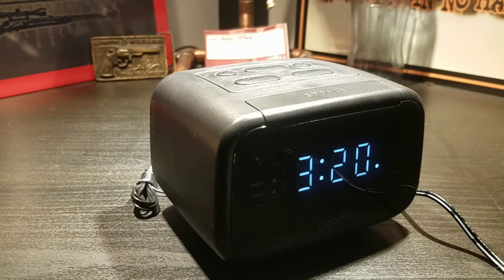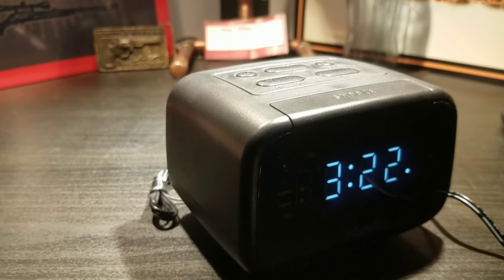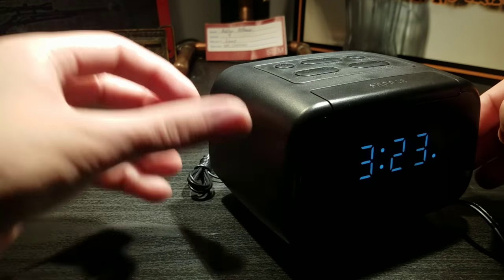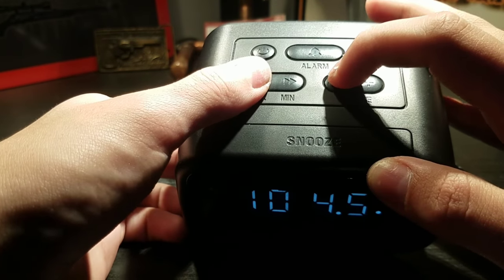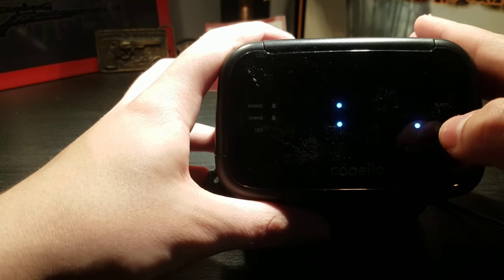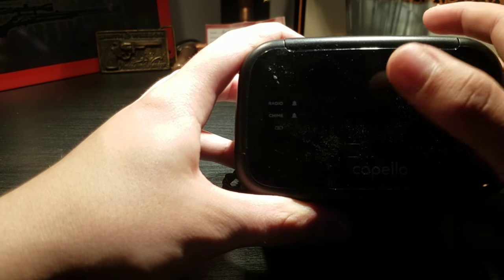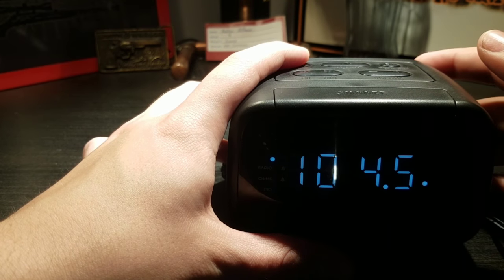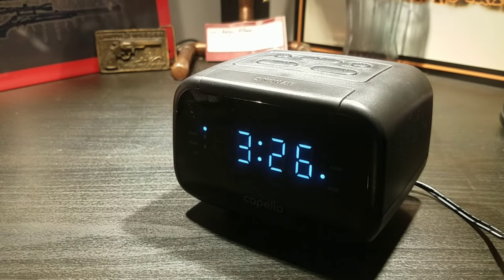Capello Alarm Clock Review & How To Use!!!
This alarm clock is cheap and seems well built. Time will tell how it will hold up.